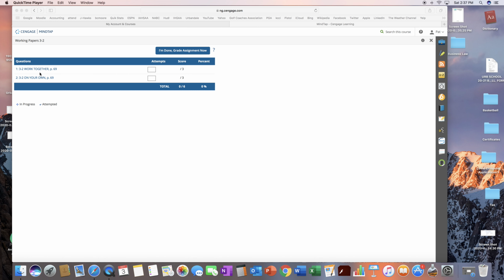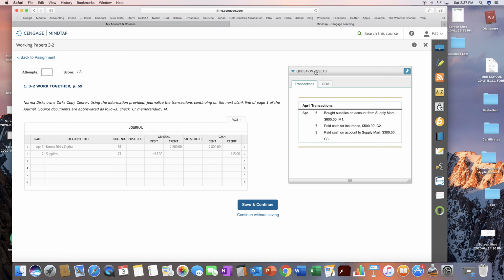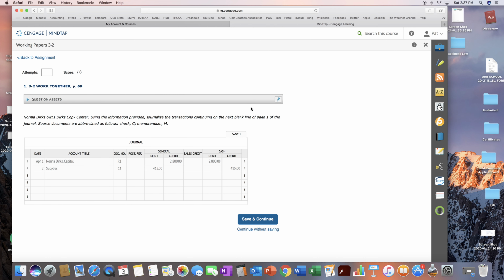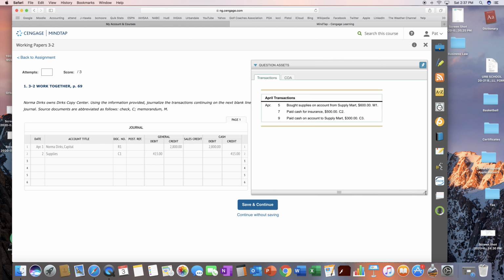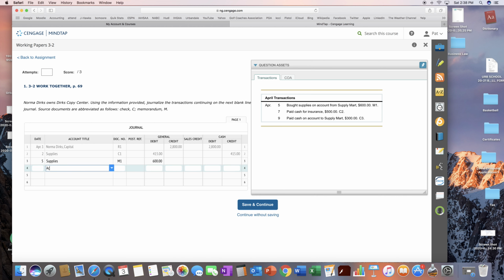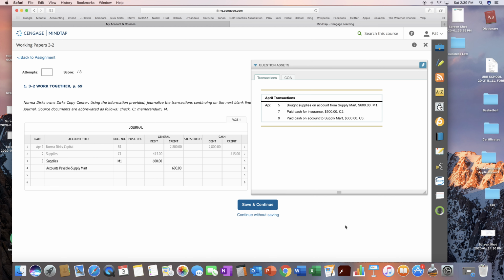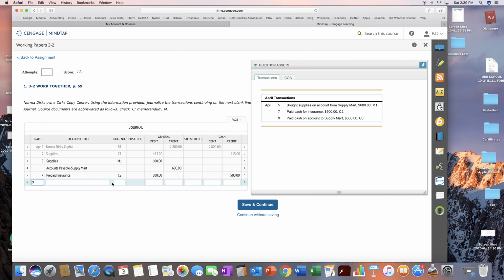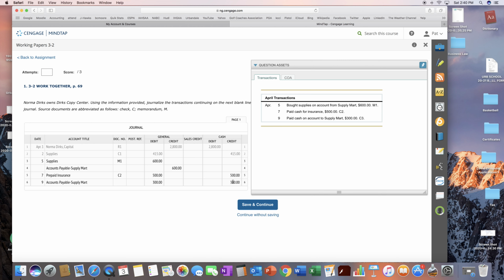3 2 Work Together Vid